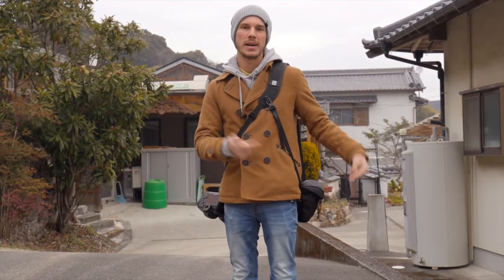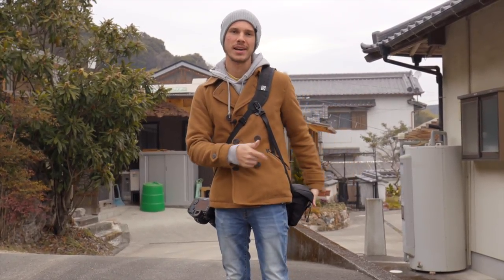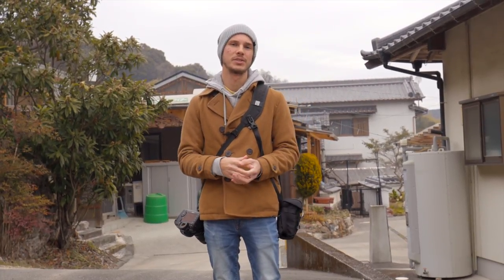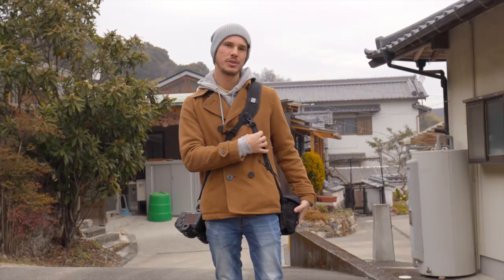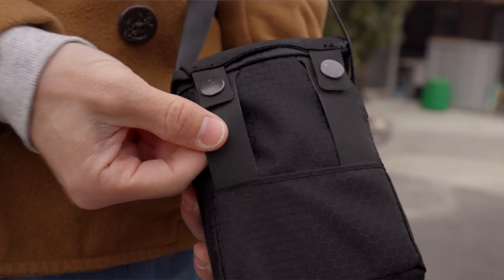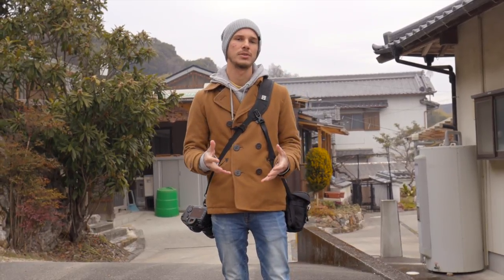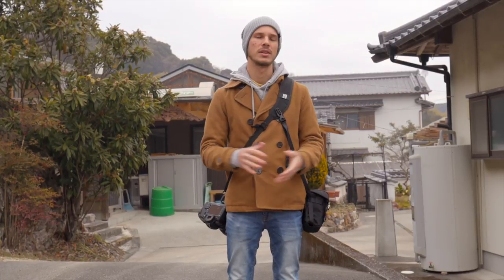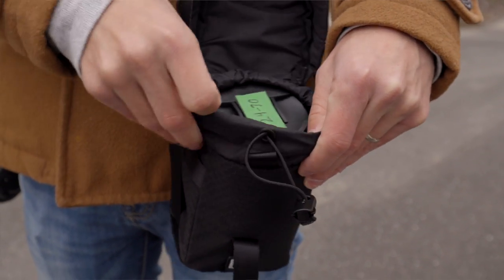Blackrapid Lens Bag Review - The Most Useful Little Bag I've Owned!!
The perfect bag for casual outings, event and wedding photographers and more!